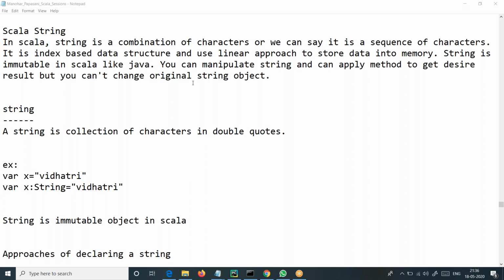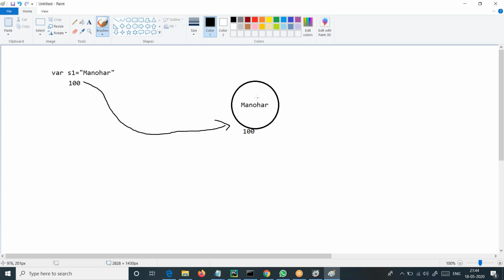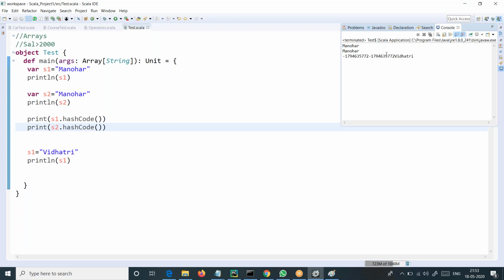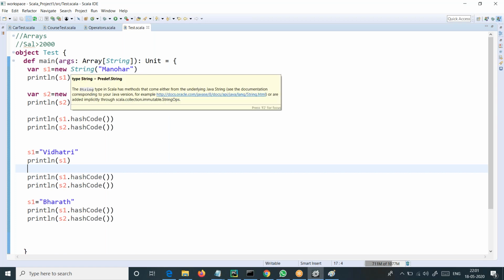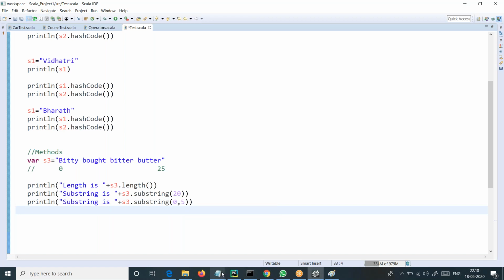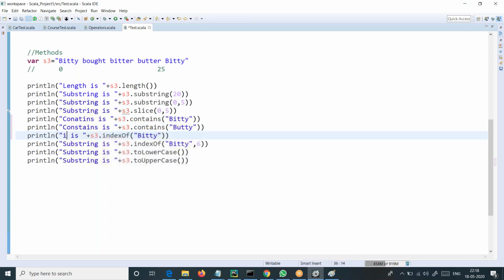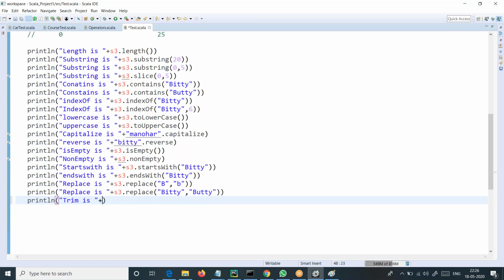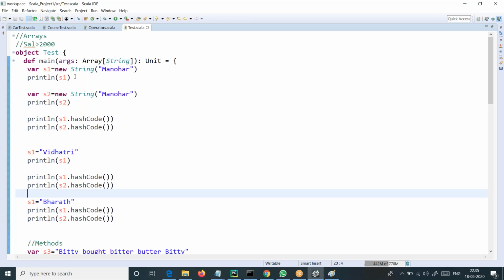Scala For Apache Spark|Session44|String Class and Methods|Manohar Papasani|manoharpapasani.com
Scala String
In scala, string is a combination of characters or we can say it is a sequence of characters. It is index based data structure and use linear approach to store data into memory. String is immutable in scala like java. You can manipulate string and can apply method to get desire result but you can't change original string object.

string
A string is collection of characters in double quotes.

var s1="Manohar"

ex:
var x="vidhatri"
var x:String="vidhatri"

String is immutable object in scala

Approaches of declaring a string

literal

var a="abc"

object

var a=new String("abc")

S.length is the length of the string in characters;
S.substring(i) returns the part of the string starting at index i.
S.substring(i,j) returns the part of the string starting at index i and going up to index j-1. You can write S.slice(i,j) instead.
S.contains(T) returns true if T is a substring of S;
S.indexOf(T) returns the index of the first occurrence of the substring T in S (or -1);
S.indexOf(T, i) returns the index of the first occurrence after index i of the substring T in S (or -1);
S.toLowerCase and S.toUpperCase return a copy of the string with all characters converted to lower or upper case;
S.capitalize returns a new string with the first letter only converted to upper case;
S.reverse returns the string backwards;
S.isEmpty is the same as S.length == 0;
S.nonEmpty is the same as S.length != 0;
S.startsWith(T) returns true if S starts with T;
S.endsWith(T) returns true if S ends with T;
S.replace(c1, c2) returns a new string with all characters c1 replaced by c2;
S.replace(T1, T2) returns a new string with all occurrences of the substring T1 replaced by T2;
S.trim returns a copy of the string with white space at both ends removed;
S.format(arguments) returns a string where the percent-placeholders in S have been replaced by the arguments (see example below);
S.split(T) splits the string into pieces and returns an array with the pieces. T is a regular expression (not explained here). To split around white space, use S.split("
s+").
s.split()

==  compare address of 2 string objects.

equals()--compares content of 2 objects.

//Arrays
//Sal2000
object Test {
  def main(args: Array[String]): Unit = {
   var s1=new String("Manohar")
   println(s1)

   var s2=new String("Manohar")
   println(s2)

   println(s1.hashCode())
   println(s2.hashCode())

   s1="Vidhatri"
   println(s1)

   println(s1.hashCode())
   println(s2.hashCode())

   s1="Bharath"
   println(s1.hashCode())
   println(s2.hashCode())

   //Methods
   var s3="Bitty bought bitter butter Bitty"
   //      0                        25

   println("Length is "+s3.length())
   println("Substring is "+s3.substring(20))
   println("Substring is "+s3.substring(0,5))
   println("Substring is "+s3.slice(0,5))
   println("Conatins is "+s3.contains("Bitty"))
   println("Constains is "+s3.contains("Butty"))
   println("indexOf is "+s3.indexOf("Bitty"))
   println("IndexOf is "+s3.indexOf("Bitty",6))
   println("lowercase is "+s3.toLowerCase())
   println("uppercase is "+s3.toUpperCase())
   println("Capitalize is "+"manohar".capitalize)
   println("reverse is "+"bitty".reverse)
   println("isEmpty is "+s3.isEmpty())
   println("NonEmpty is "+s3.nonEmpty)
   println("Startswith is "+s3.startsWith("Bitty"))
   println("endswith is "+s3.endsWith("Bitty"))
   println("Replace is "+s3.replace("B","b"))
   println("Replace is "+s3.replace("Bitty","Butty"))
   println("Trim is"+" Manohar is a teacher ".trim())

   var str=s3.split(" ")

   for(i LT-str){
     println(i)

"bitty bought a bitter butter
 but butter is bitter so she
 bought butter to make bitter
 butter better"

word count

bitty 1
bought 2
bitter 2

eno  name    sal   gender dno
"1,manohar,10000.0,m,11"

"1,manohar, ,m,11"

convert data to releveant datatype
eno  -int --0
name -String --ABC
sal-Double--0
gender--String--M
dno--Int--0